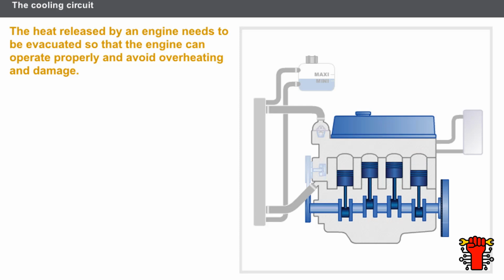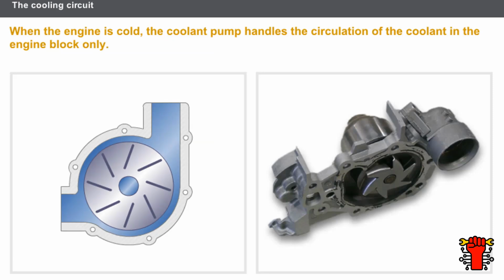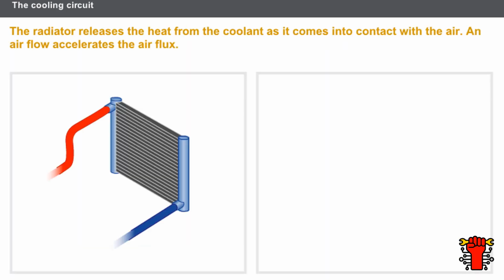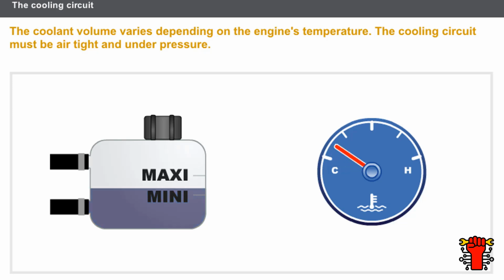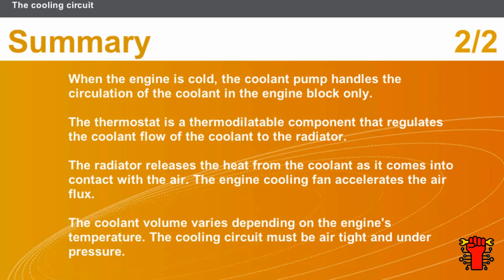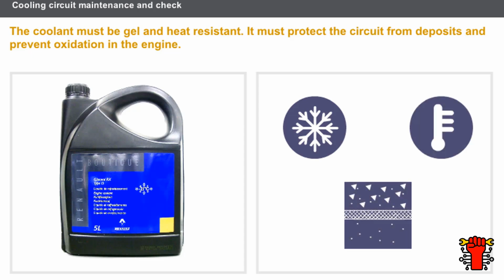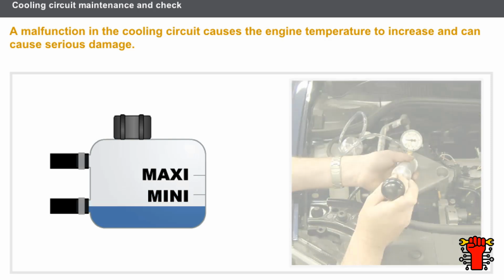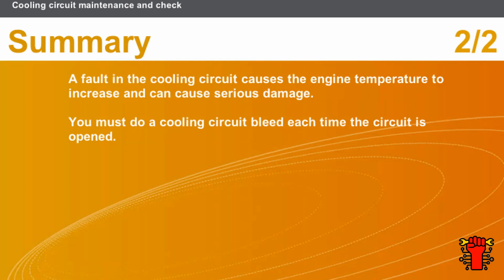Demystifying Engine Cooling Systems Understanding the Key Components and Maintenance Tips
🔧 In this comprehensive video, we delve into the intricate world of engine cooling systems, exploring the vital components that ensure your vehicle runs smoothly without the risk of overheating and damage. 🚗💨

🌡️ Learn about the crucial role played by the coolant pump, radiator, thermostat, expansion bottle, and passenger heater matrix in maintaining optimal engine temperature. Discover the inner workings of the cooling circuit, from its circulation in the engine block to the radiator, and understand how the thermostat regulates coolant flow.

❄️ Find out how the radiator efficiently releases heat from the coolant by coming into contact with the air, aided by the engine cooling fan that accelerates the air flux. 🌀

🌬️ Dive into the intricacies of coolant volume adjustments based on the engine's temperature, and the necessity of an airtight and pressurized cooling circuit. Uncover the importance of having a coolant that is both ice and heat resistant, protecting the circuit from deposits and preventing oxidation in the engine.

🚨 Safety first! Follow our step-by-step instructions when operating on the cooling circuit, especially when the engine is warm. Avoid serious damage by understanding the significance of cooling circuit bleeds each time the circuit is opened.

Whether you're a car enthusiast, DIY mechanic, or simply curious about the inner workings of engines, this video is a must-watch for a comprehensive understanding of engine cooling systems. Keep your vehicle running smoothly by mastering the essentials of cooling system maintenance! 🔧🔍

00:00 Intro CarCraft
00:20 The cooling circuit.
05:03 The cooling circuit check and maintenance.
07:48 CarCraft end screen